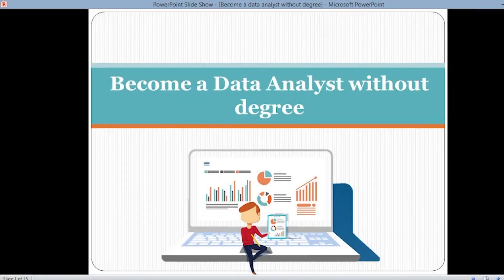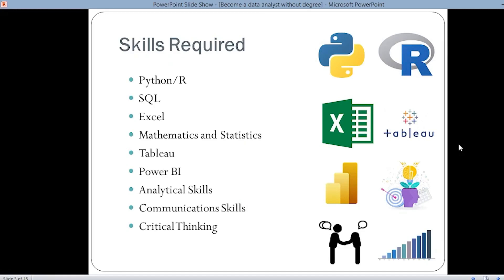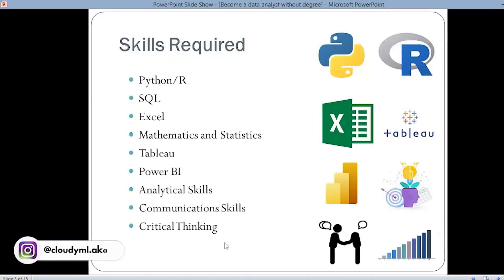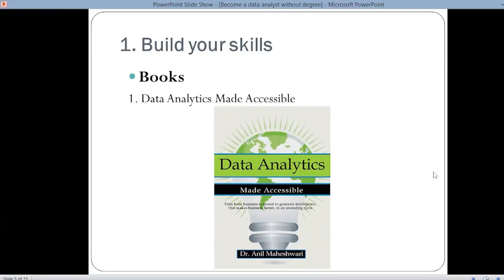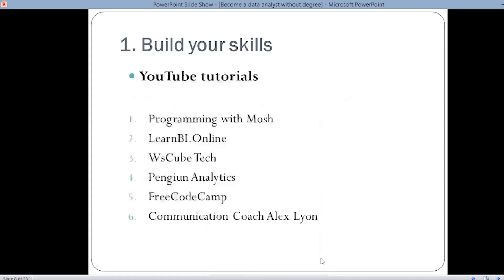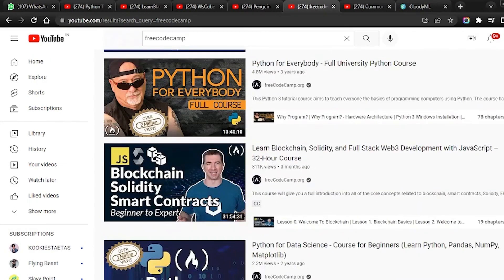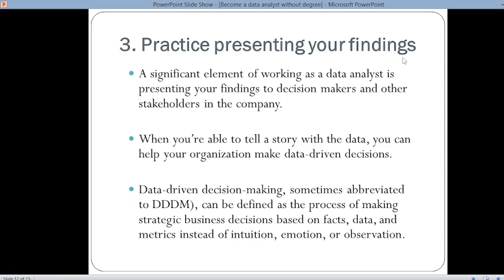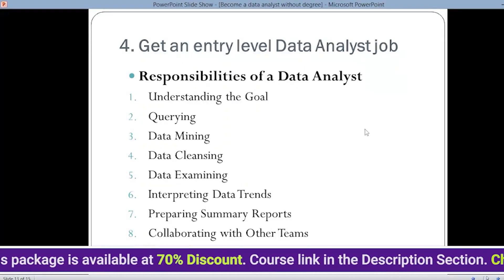BECOME DATA ANALYST WITHOUT DEGREE !!! | Become Job-Ready DATA ANALYST 🔥🔥🔥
In this video we will discuss how a person can become job ready data analyst from scratch without having a degree in Data Analytics OR Data Science.

If you wanna make your career in Data Science & Analytics domain like Dishad then check our course now. We provide hands-on practical learning experience to our learners with 1-1 Live Doubt Clearance Support over Chat everyday and also you will learn Job Hunting Hacks. You will get projects and case studies that you can add in your resume and a lot more features are there inside this course.

➡️1. Data Science & Analytics Placement Assurance Program

➡️2. Data Science Combo Course

➡️3. Data Analytics/ Business Analytics Combo Course